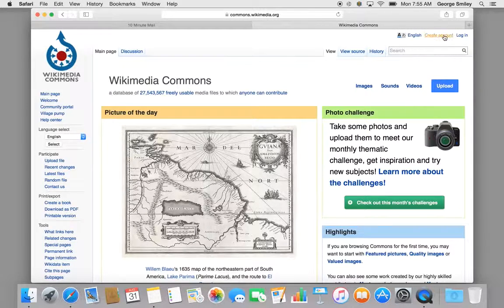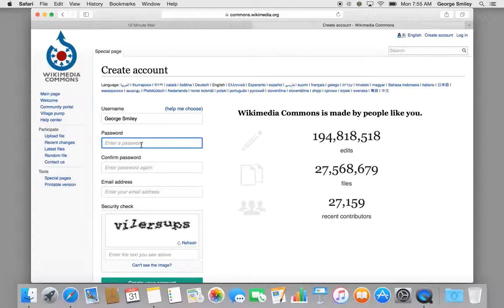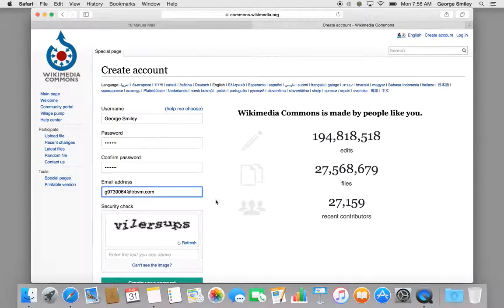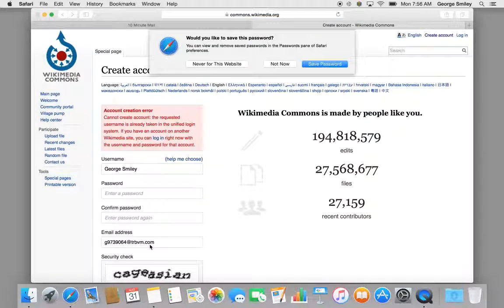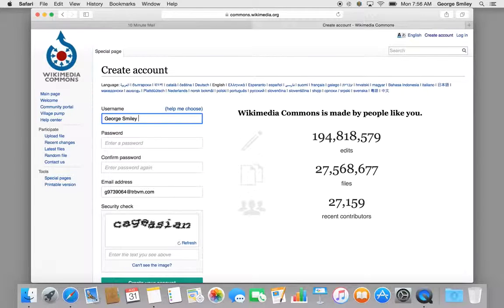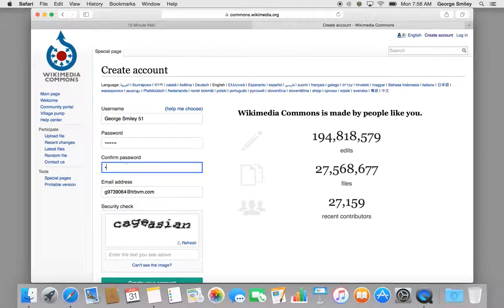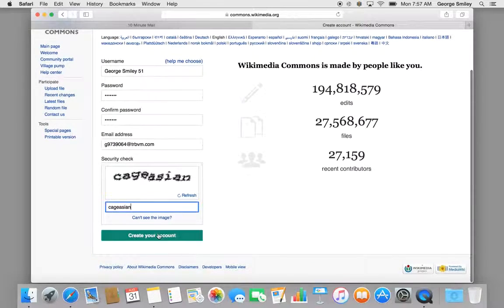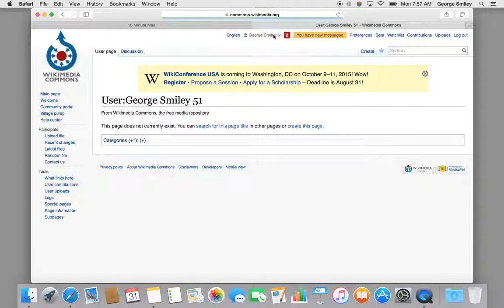How to create a Wikimedia Commons account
This is the first of several videos that cover how to create content for the CincyInForm.com web site. with a Creative Commons Compatible License.